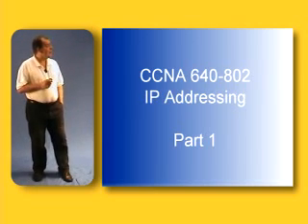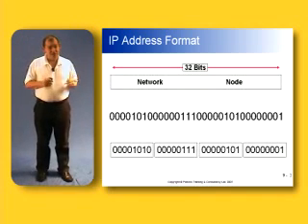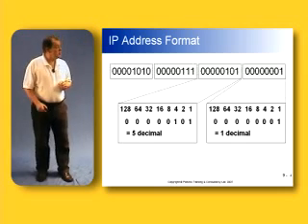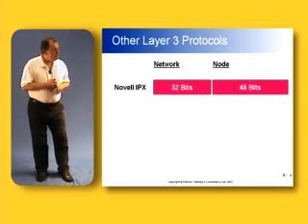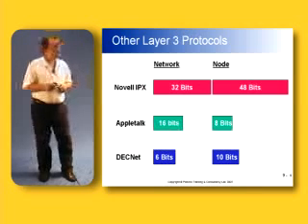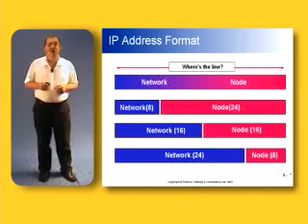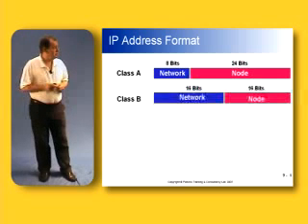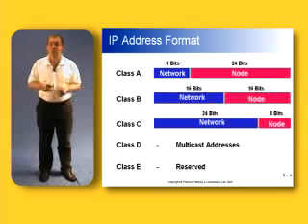CCNA IP Addressing Part1 of 5